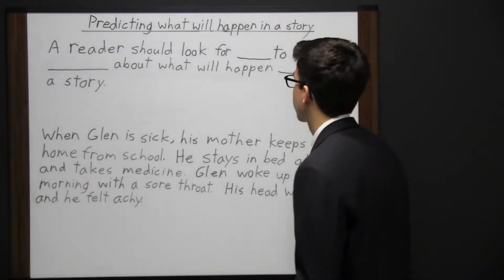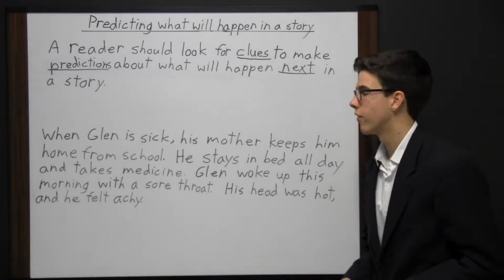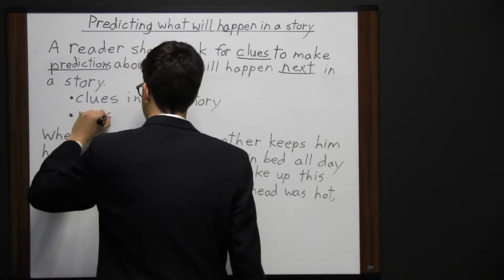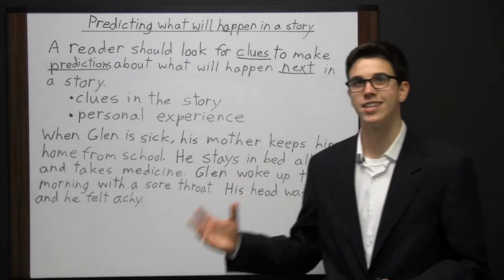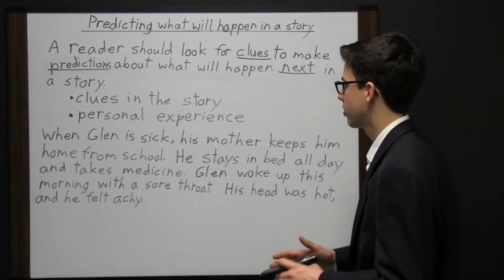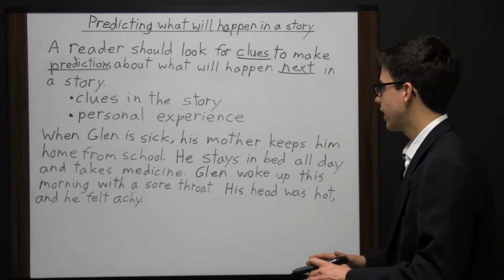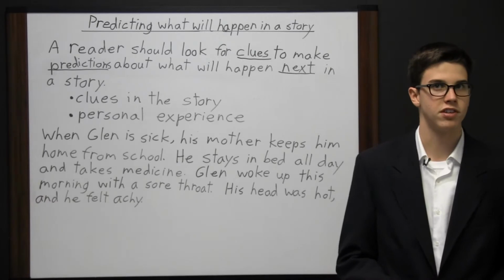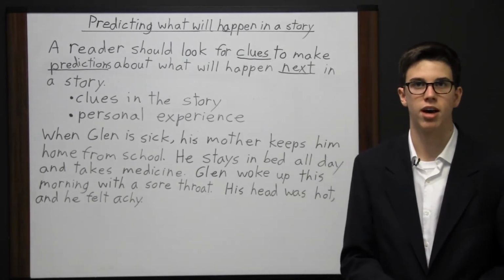Predicting What Will Happen in a Story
Learn more about predicting what will happen in a story. Understand the best method of doing so to be able to pass your test with ease.